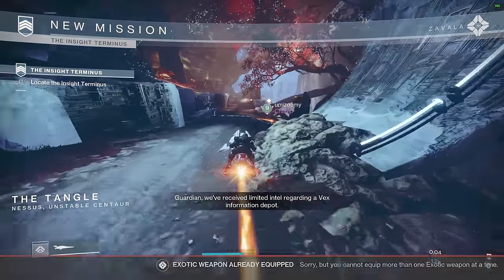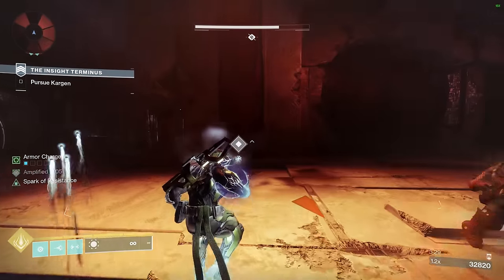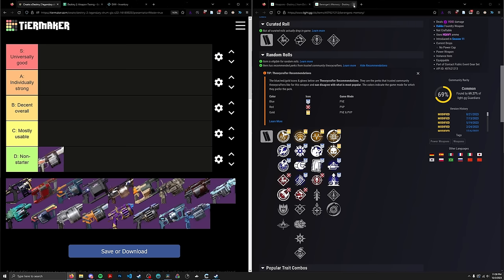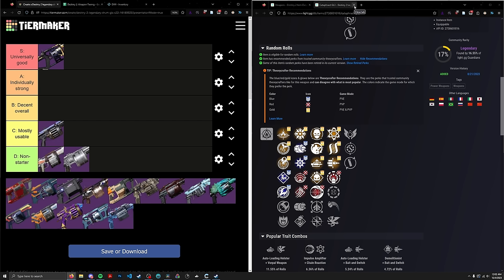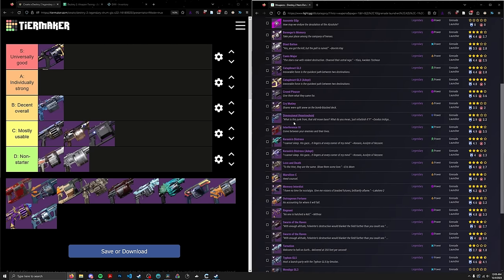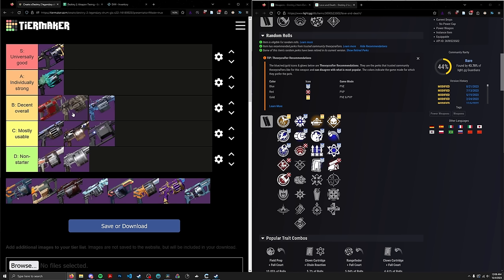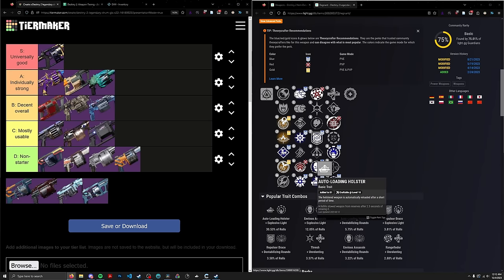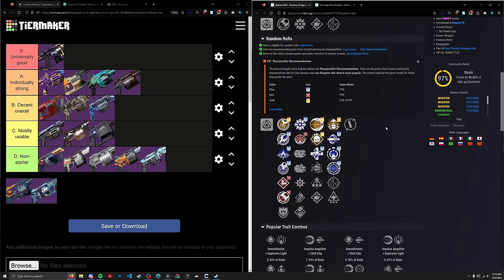Ranking Every Legendary Drum GL in Destiny 2 for Endgame PvE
Second on the power weapon list is heavy GLs! Much like machine guns, HGLs are pretty restricted in what they are used for in endgame PvE: burst boss damage.

Timestamps:
00:00 Intro
01:37 Archetypes
03:22 Perks
06:42 Berenger's Memory
08:00 Blast Battue
08:16 Canis Major
09:08 Cataphract GL3
11:32 Crowd Pleaser
12:07 Cry Mutiny
12:46 Dimensional Hypotrochoid
14:10 Interference VI
15:06 Koraxis's Distress
16:44 Love and Death
17:23 Marsilion-C
18:51 Memory Interdict
19:24 Outrageous Fortune
19:48 Regnant
20:53 Swarm of the Raven
22:33 Tarnation
23:25 Typhon GL5
24:30 Wendigo GL3
26:07 Outro